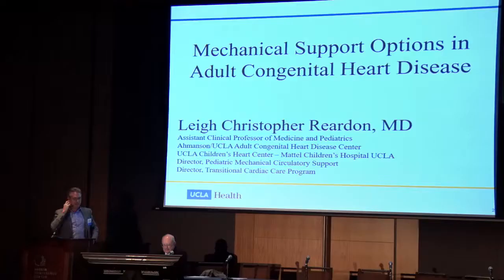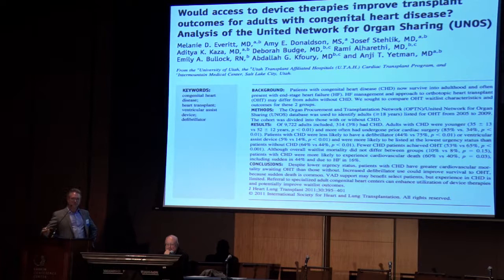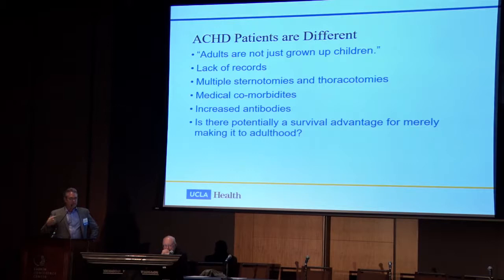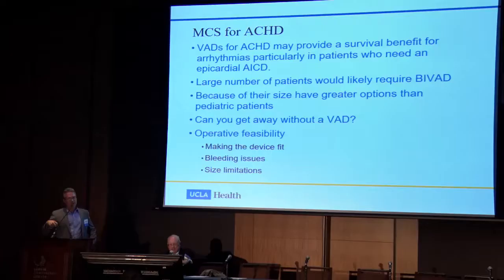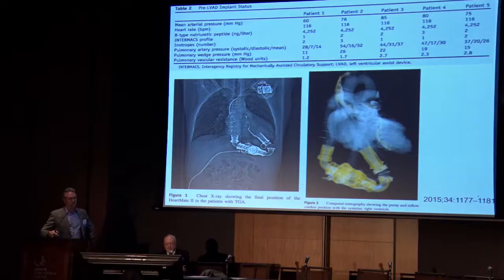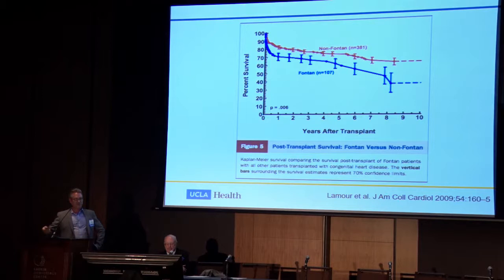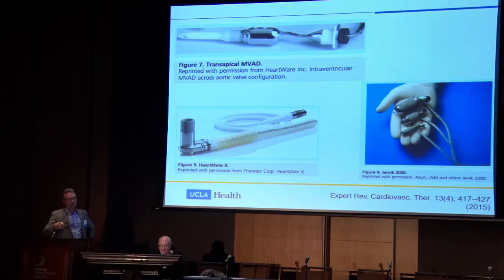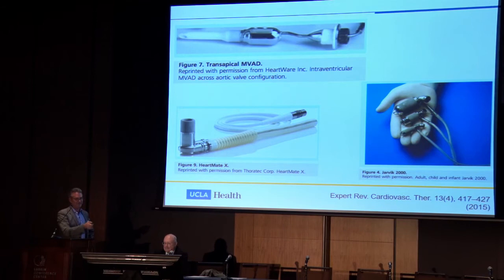Mechanical Support Options in ACHD - Dr. Leigh Reardon | 2017 UCLA ACHD Symposium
UCLA pediatric cardiologist Leigh Reardon, MD, talks about mechanical support options in adult CHD patients, at the 2017 Adult Congenital Heart Disease conference held February 10-11 at Ronald Reagan UCLA Medical Center.